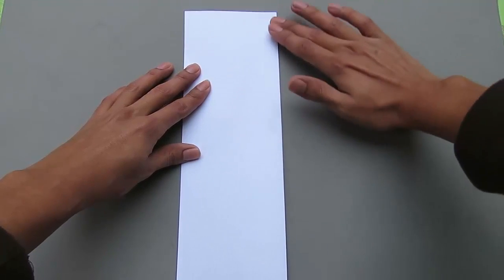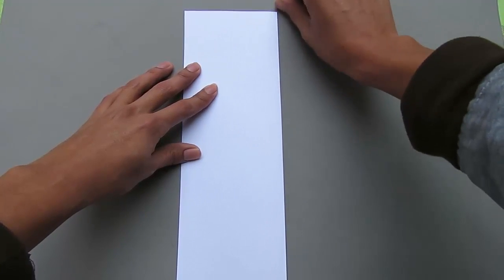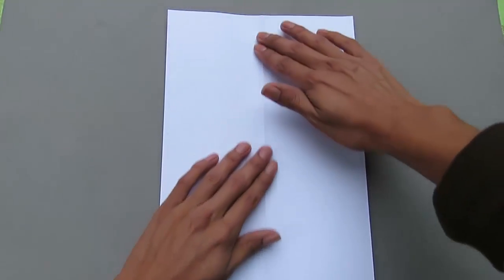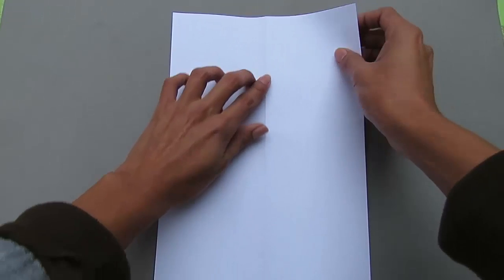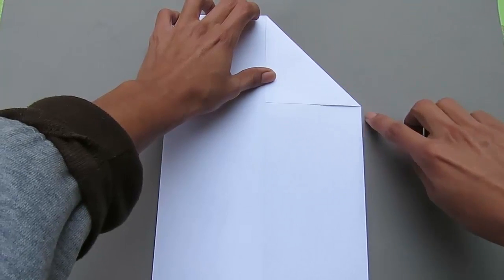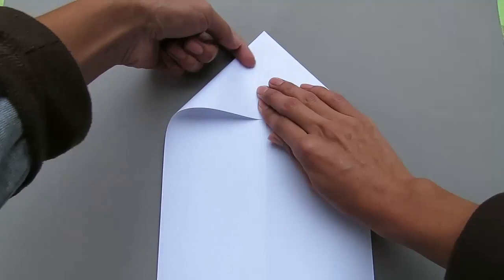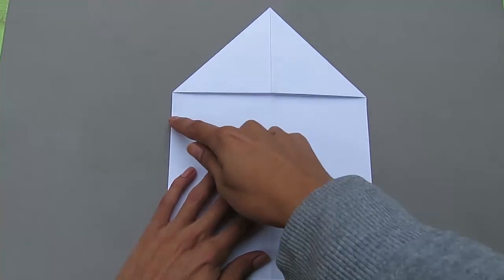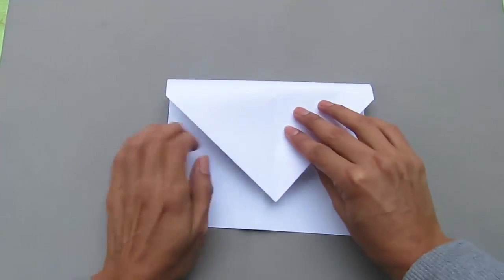Como Hacer el Mejor Avión de Papel CLÁSICO que Vuela Mucho y Lejos - PAPER AIRPLANE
Hola amigos como están en este video vamos a aprender a como hacer un avión de papel, el mas fácil de todos EL CLÁSICO. Amigos espero que les guste el video.

Como hacer un avion de papel que vuela mucho y alto,Cómo hacer aviónes de papel que vuelan mucho,
Como hacer origami,avión,avión de papel,como hacer un avión de papel,planeador,como hacer un planeador,
planeador de papel,
avión origami,craft,art,build,hacer,volar,vuela mucho,avión de cartón,avion que vuela mucho,
avion que vuela 70 metros,record,record mundial,avión casero,avion de papel casero, HOW TO MAKE,PAPER AIRPLANE,
PAPER PLANE, HOW TO MAKE PAPER AIRPLANE